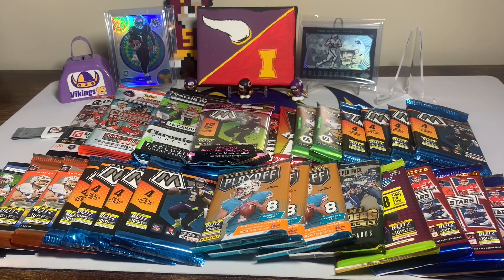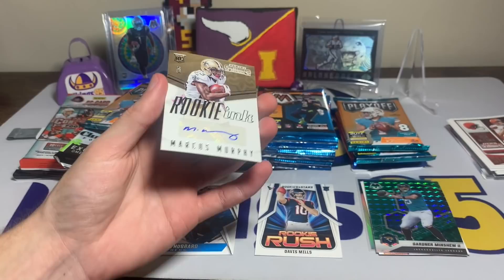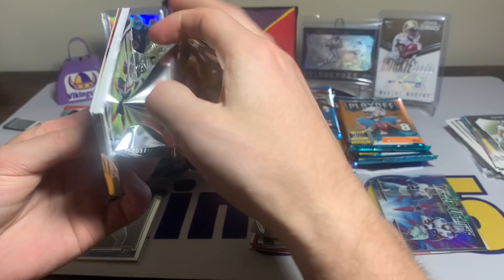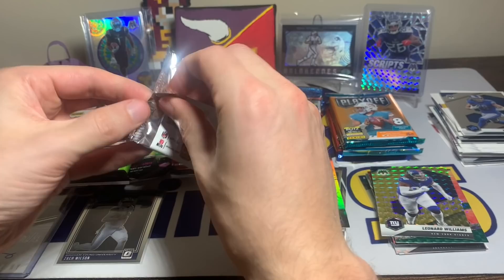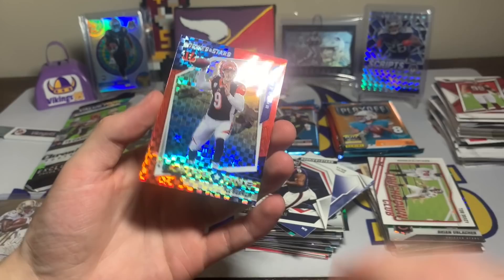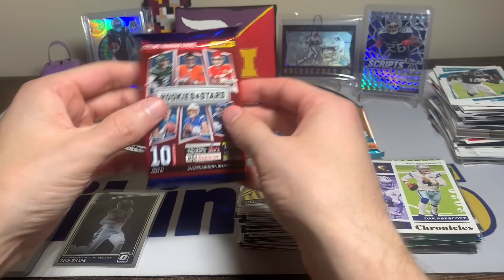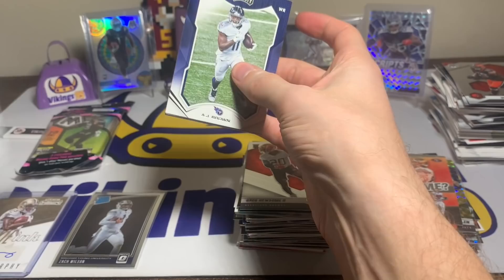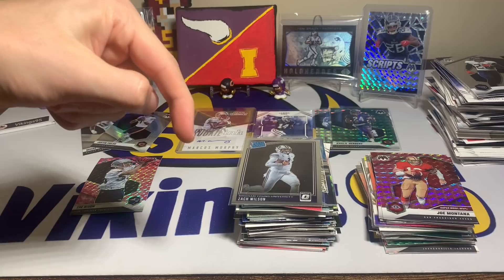**🚨RANDOM PACK OPENING!🚨** 28 TOTAL FOOTBALL PACKS! MULTIPLE AUTOGRAPHS PULLED!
A RANDOM PACK OPENING IS HERE!!! This was a ton of fun with 28 football packs total, and a wide variety of products to choose from! We had a BIG Variety this time with mostly pro uniform products, which is always more fun. We saw a lot of 2021 Mosaic, some 2021 Illusions, Prizm draft, chronicles draft, Rookies & Stars, Absolute, Donruss & More! There was a ton of fun packs to open, and I hit some pretty cool cards! Not only did we hit some cool inserts, we got multiple autographs as well!

I really enjoy the random pack openings as it brings a wide variety of products all into one opening, and you never know what you're going to get! Like most of the videos on my channel, I enjoy doing retail rips and these are all cello packs, value packs, blaster box packs, or mega box packs! Even with it being retail, we still got some cool hits out of it!